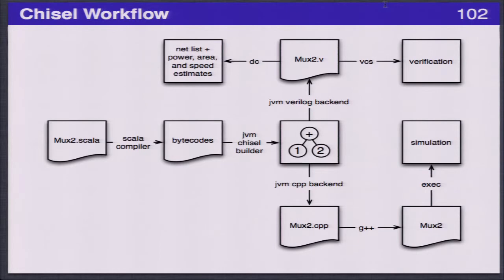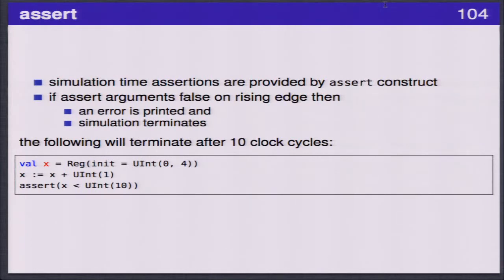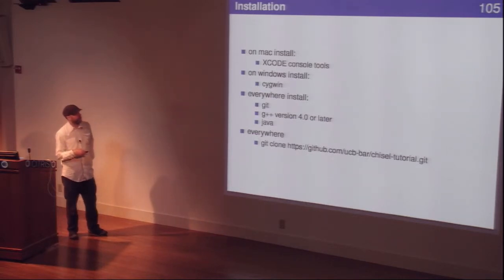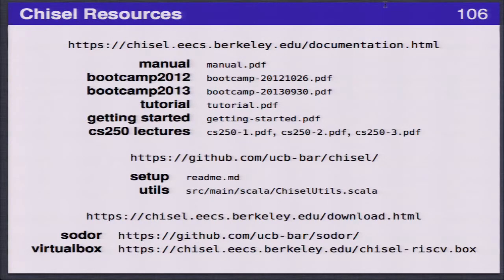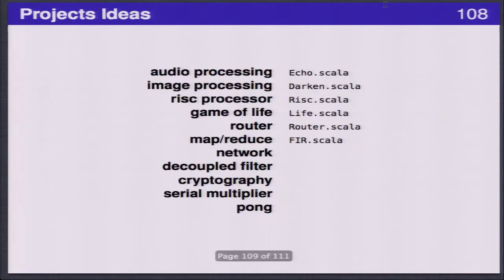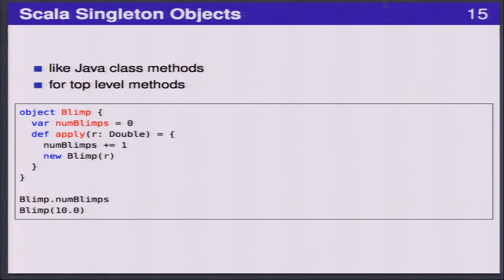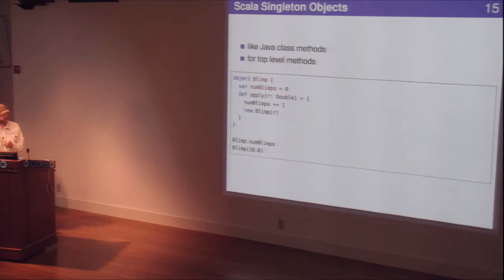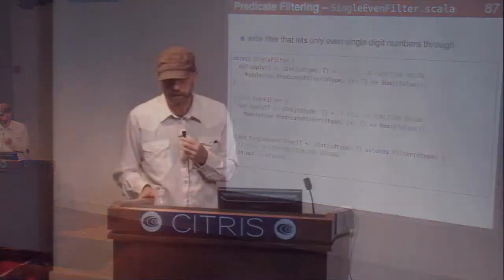Tutorial part2 and closing remarks